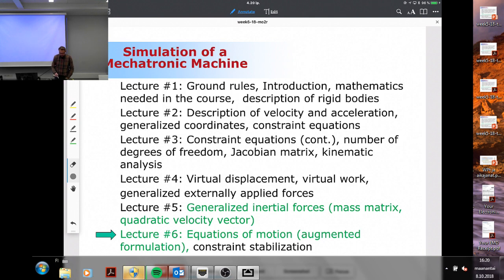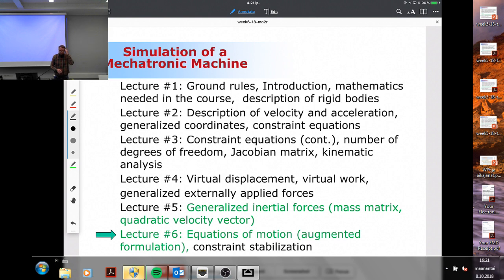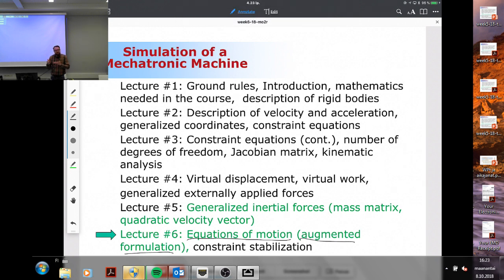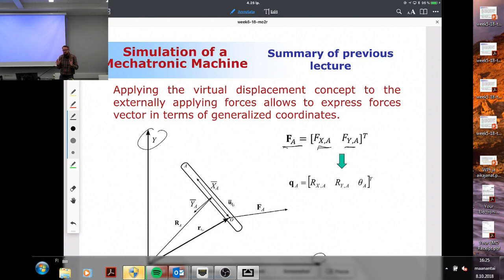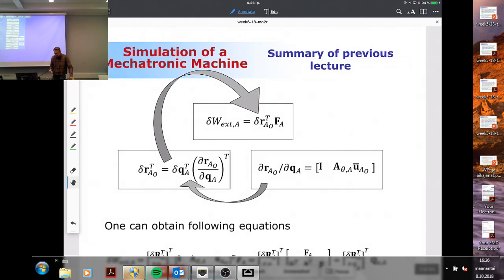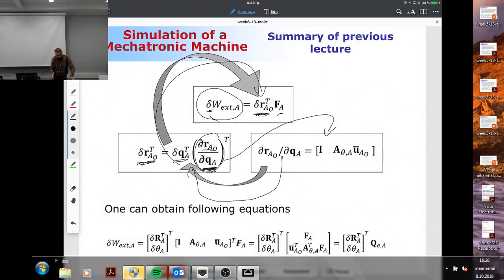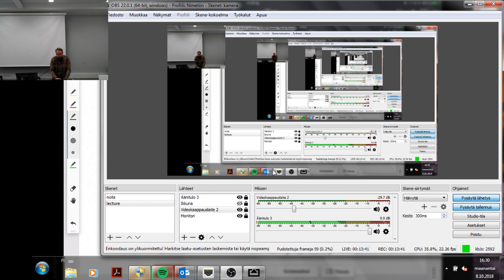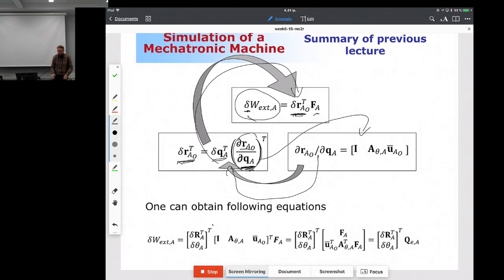BK70A0001 Simulation of a Mechatronic Machine Live-stream